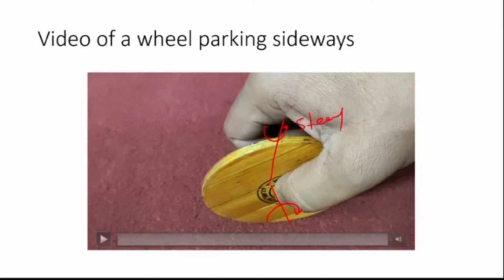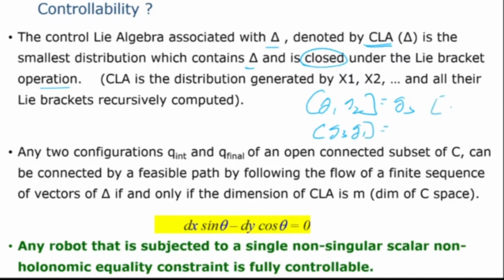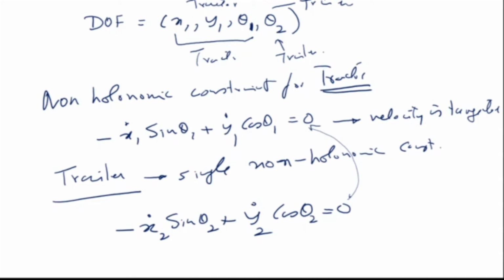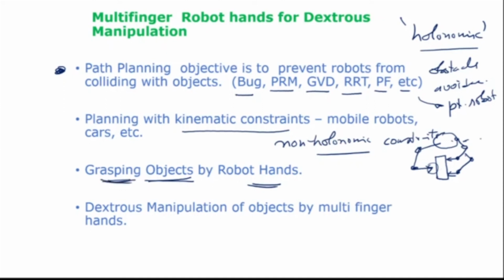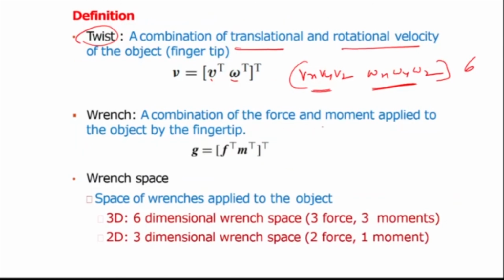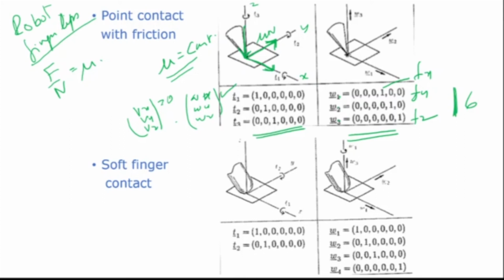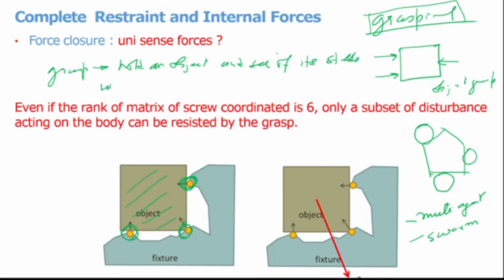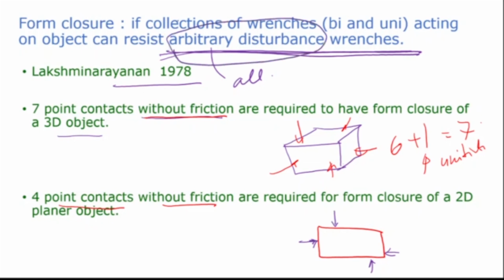Lec 18: Kinematic Constraints and Multifinger Robot